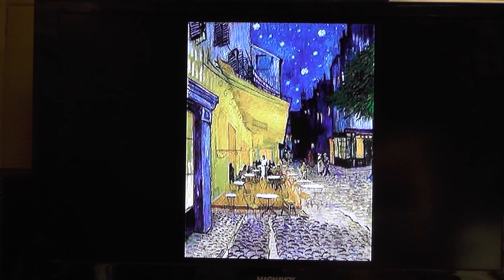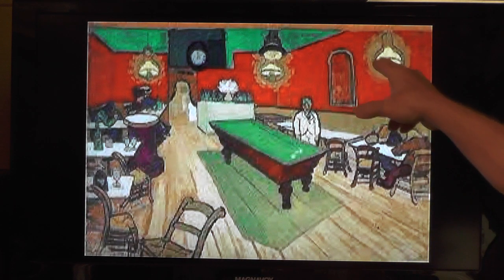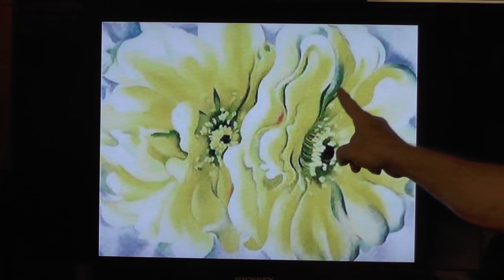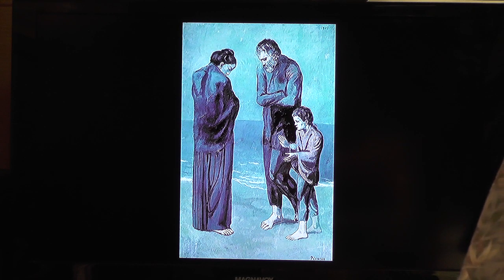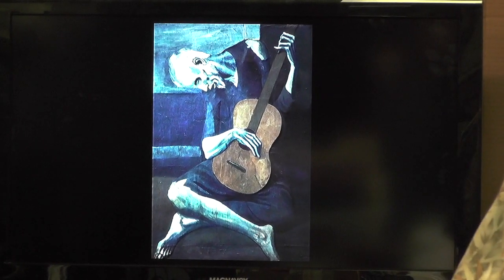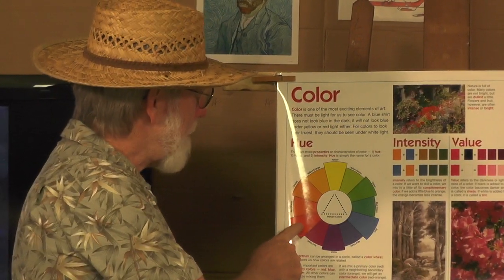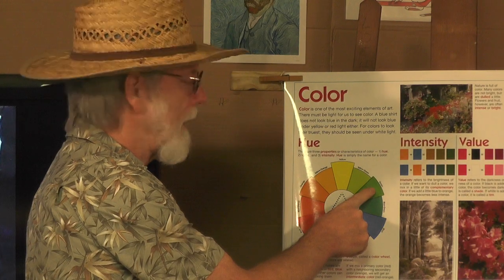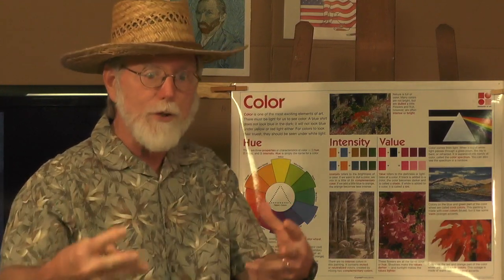The Art Teacher Dawson Elementary Color Part 3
This is part 3 of my color series where I talk about three different color schemes, complementary, analogous,  and monochromatic.